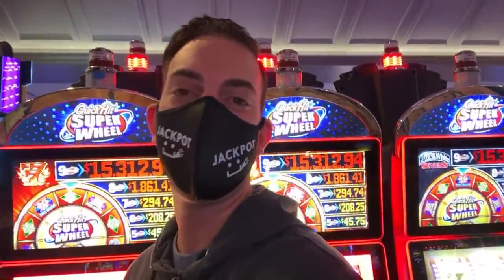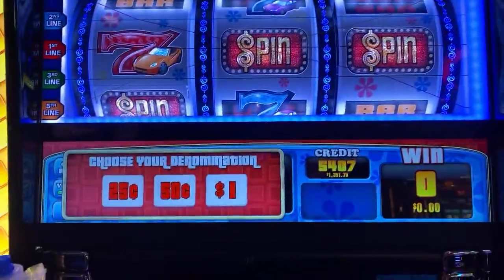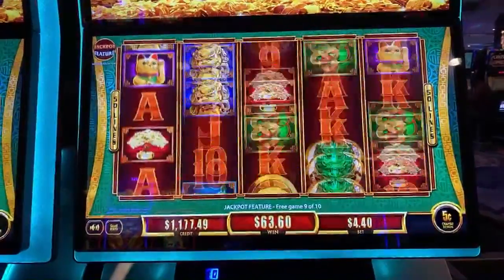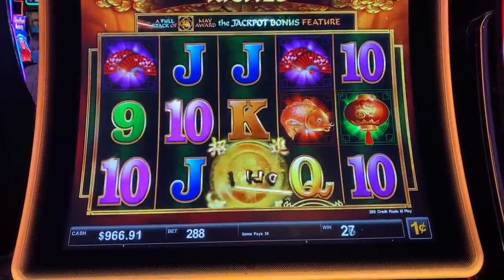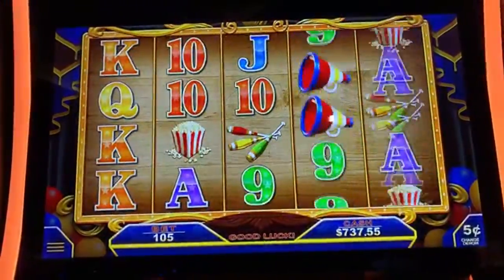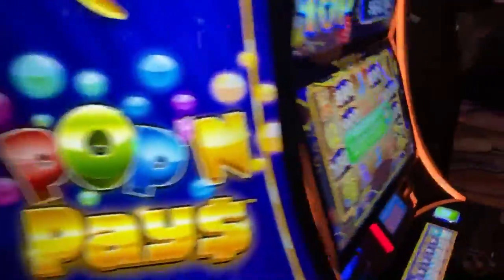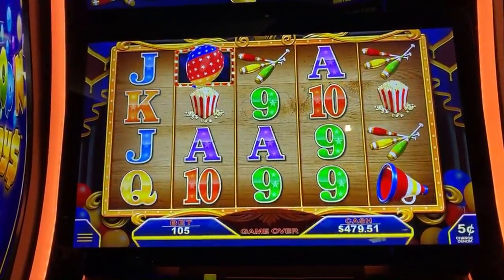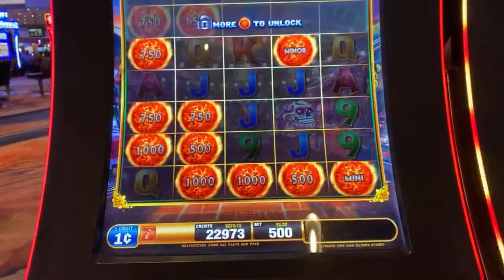🔴 LIVE JACKPOT - Nonstop BONUS NIGHT at the Casino 🎰 Agua Caliente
Tonight we play every slot machine until we get a bonus. We can take up to 3 backup spins, but then we must cash out! Some machines may prove quite difficult!

2020 slot machine play at Agua Caliente in Rancho Mirage near Palm Springs, California.

👨👩👧👧 Show your Support and JOIN the RUDIES Fan Club!
1️⃣ Facebook   ➜ FB.BCSlots.com
2️⃣ Instagram  ➜ IG.BCSlots.com
3️⃣ Twitter        ➜ TW.BCSlots.com
4️⃣ SnapChat   ➜ SC.BCSlots.com

* ASSOCIATE PRODUCERS: Anna R, Renn J, Don D, Gail M, George W, James M, Laura S, Mark W, Monica H, Rick
* Co- Producers: Brandy, April, Candy K, Cheri S, Chris & Giovanni, Christian K, Deb L, Donna Lee F, Donna O, Jennifer M, Kenneth T, Mike M, Martha G, Miles W, Stephanie M, Stephanie P, Steve H, Wade S, Tina W, Kelli M, Pablo M, Wendi G, Christine D, Bob W, Stacey B

Song Used at End of Video
Track: Love U by Razihel